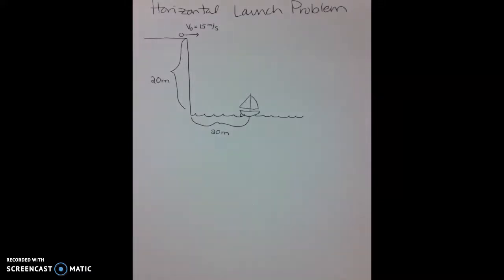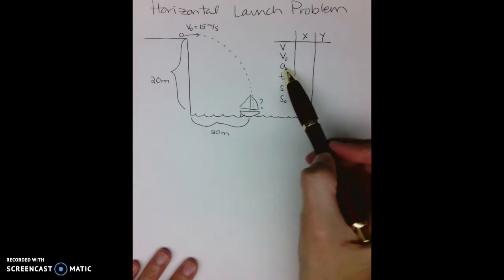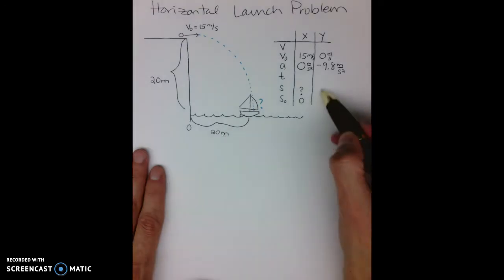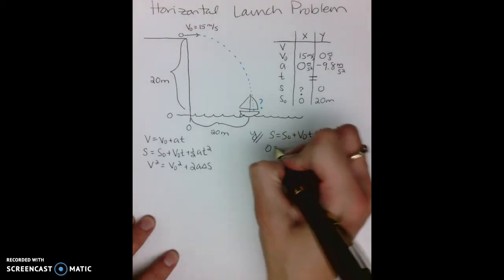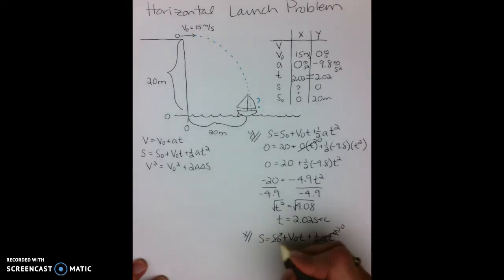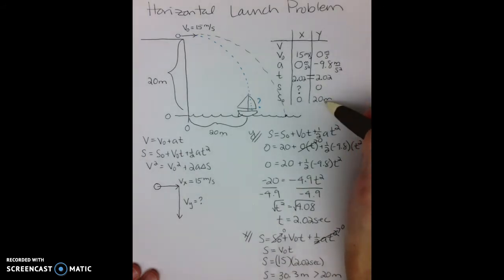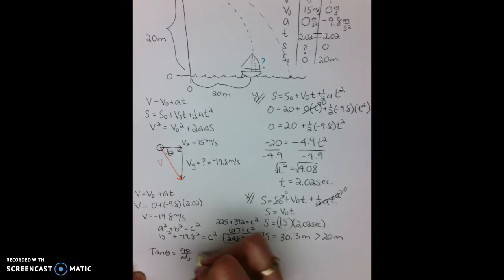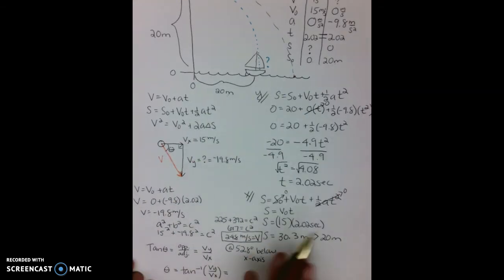Horizontal Launch Problem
Determine range of projectile and landing velocity